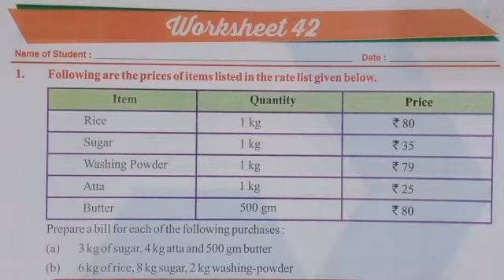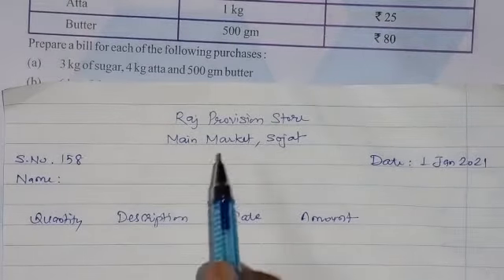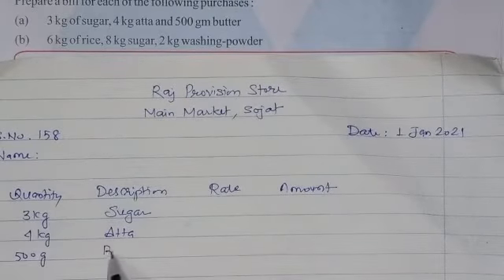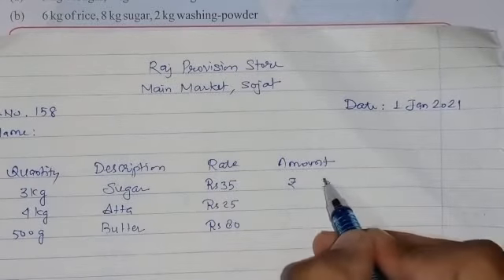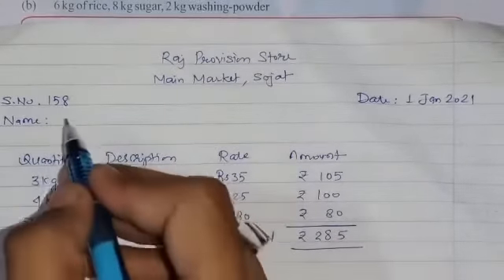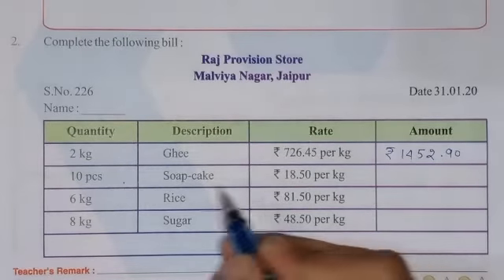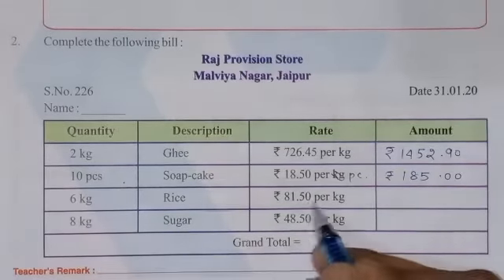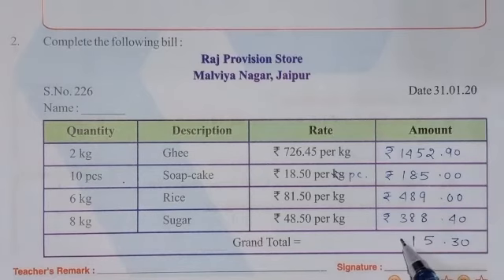CLASS - 4 MATHS WORKSHEET - 42